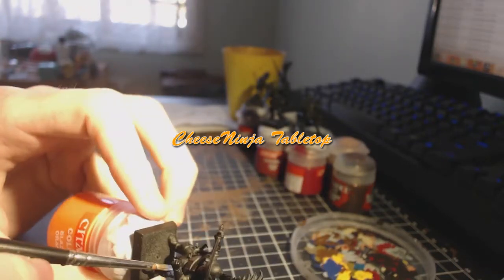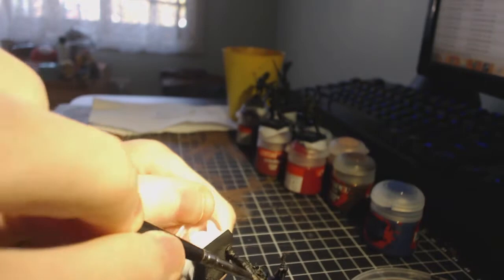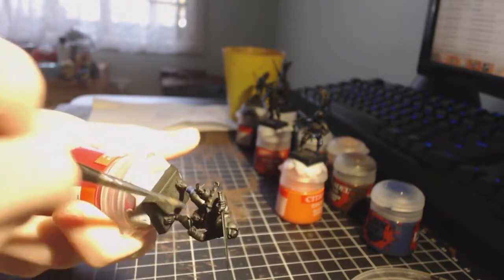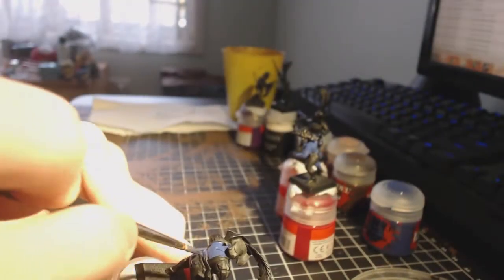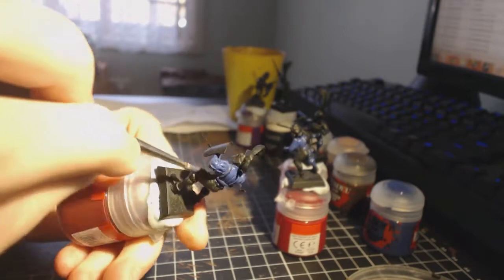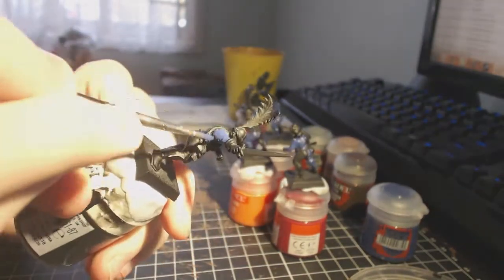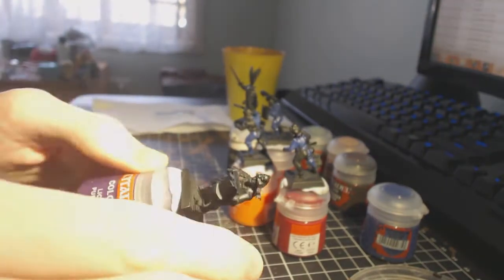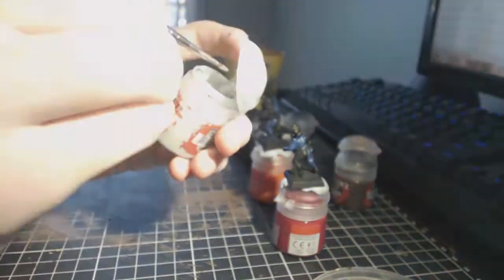July Painting Challenge Day 23 - Progress & A few Honourable Mentions.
A fair bit of work done and a bit of a change of scenery.. kind of...

Honourable Mentions(there is a few more to come in my next video update):

All music in my videos is by my good friend Stefan Mursic and used with permission.